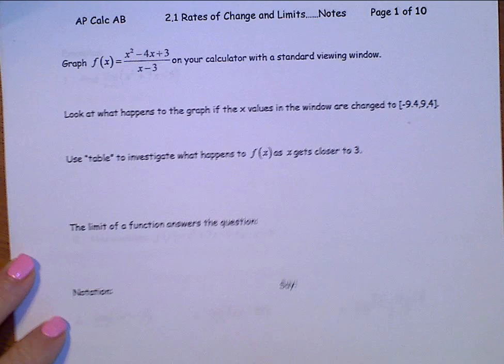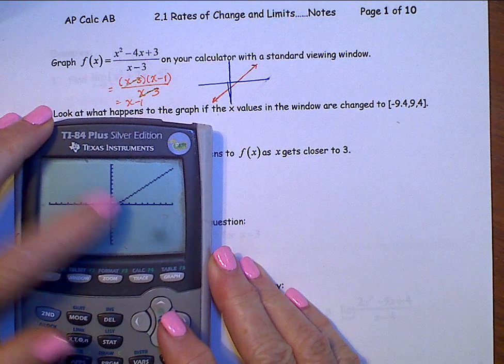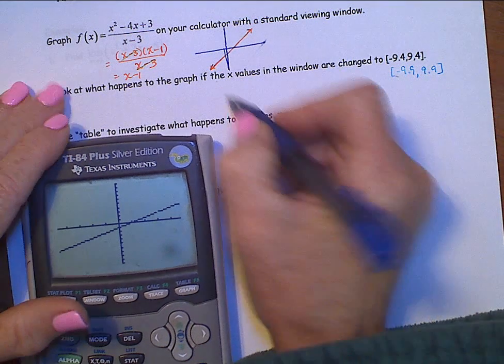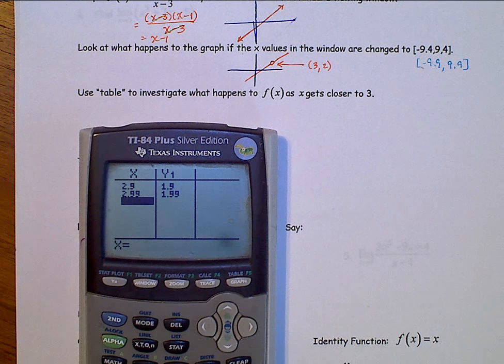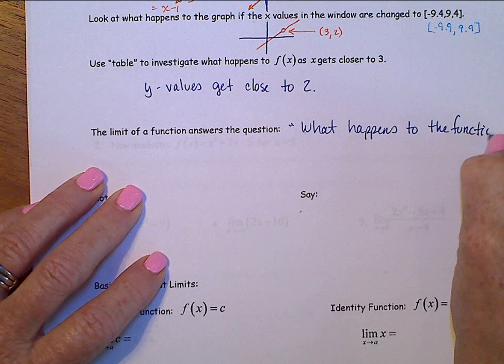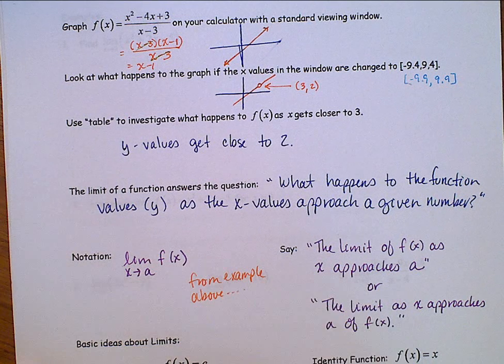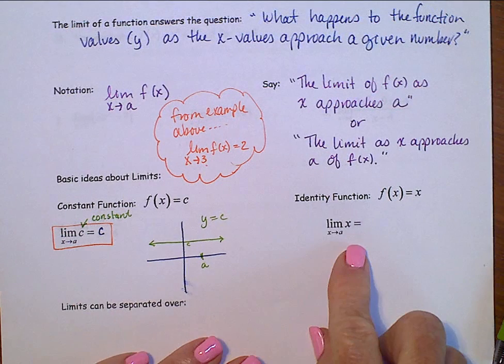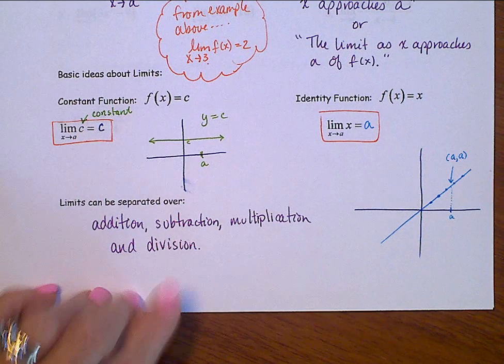APC AB video 2 1 p1